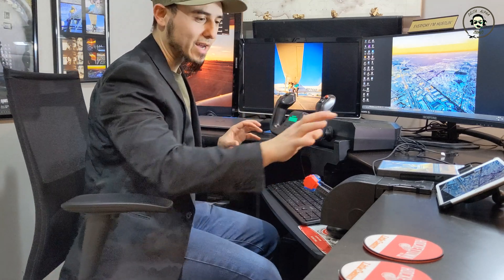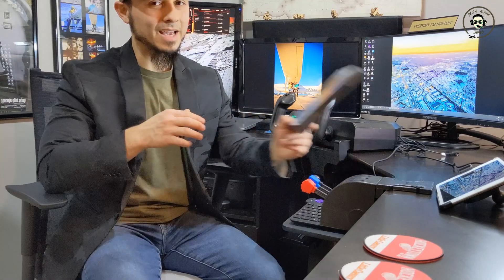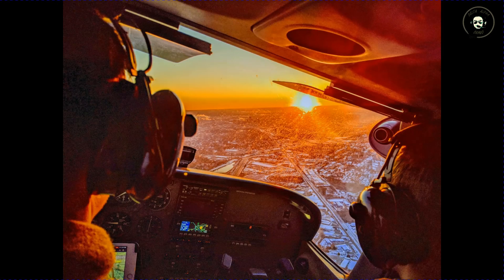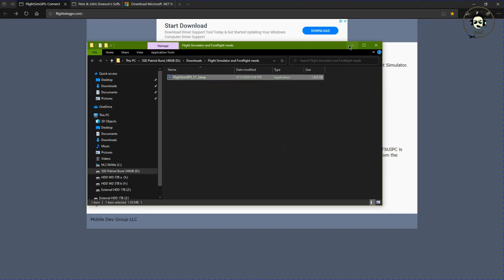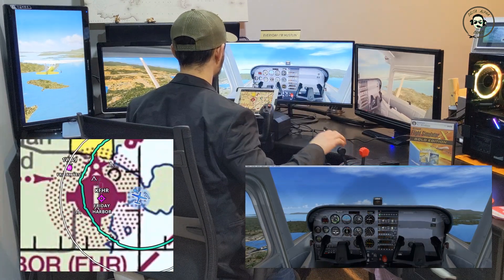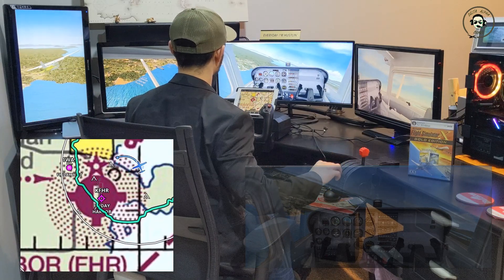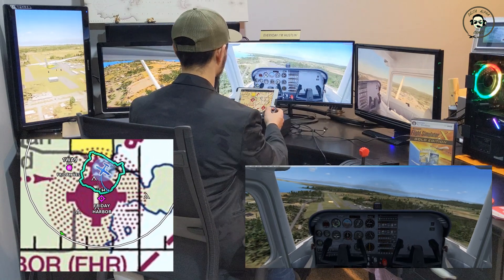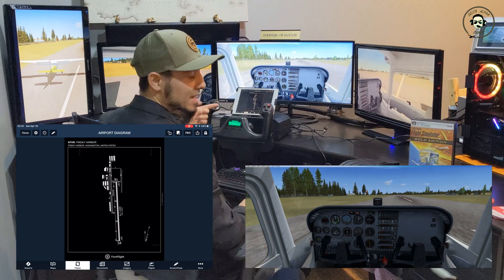Sync ForeFlight to Flight Simulator X Gold Edition Acceleration Pack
In this video, I show you how to download the necessary tools for FlightSimGPS to sync Flight Simulator X Gold Edition Acceleration Pack.

Times:
-Intro: 0:00
Assembly:  0:29
Why Flight Simulator: 0:42
What is needed: 2:11
Tutorial: 3:33
Problem with FSUIPC fix:  8:40
Check that it is installed correctly:  9:37
Connect FSX to Foreflight:  9:58, 10:41
See FSX connected to Foreflight:  11:25
Emergency Engine Out!:  12:01
Landing:  13:15
Summary/Ending:  14:05